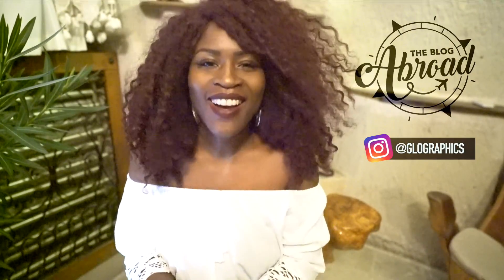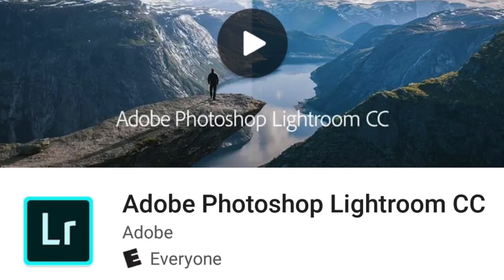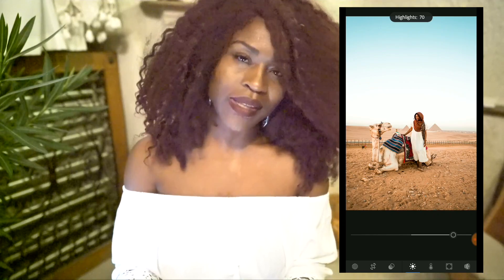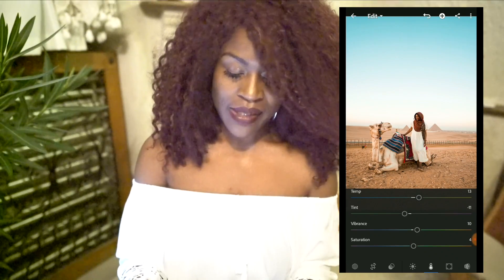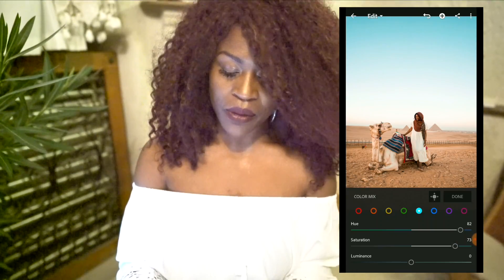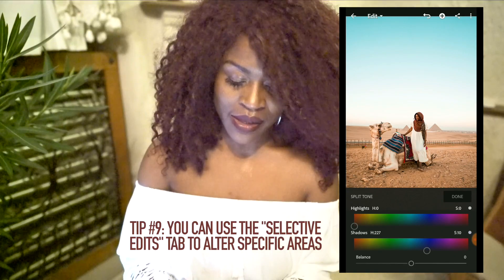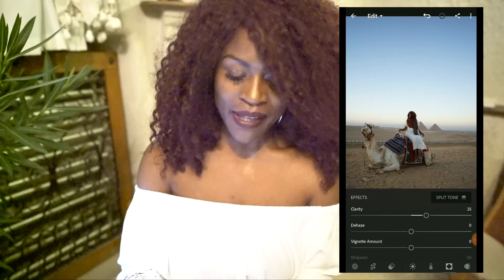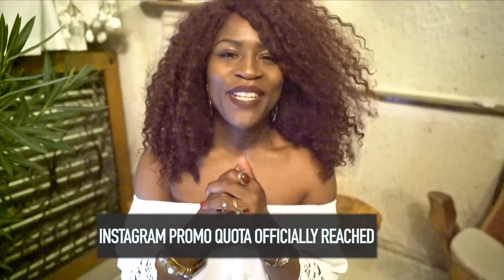How to Edit Photos with Adobe Lightroom Mobile!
If you're looking to transform your photography, editing is one of the best skillsets you can acquire! I break down all the ways I use Adobe Lightroom for Mobile to edit my photos, especially while traveling full time and producing content for Instagram and my blog!

Be sure to SUBSCRIBE to this channel for videos and vlogs about life on the road as I chronicle my adventures through traveling, entertaining, and inspiring others to get out of their comfort zone and explore the world around you.